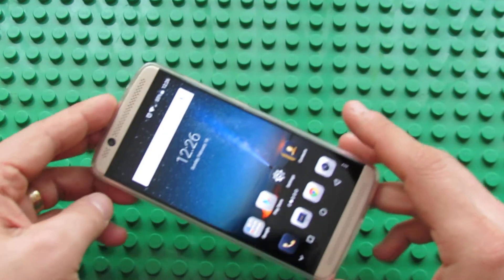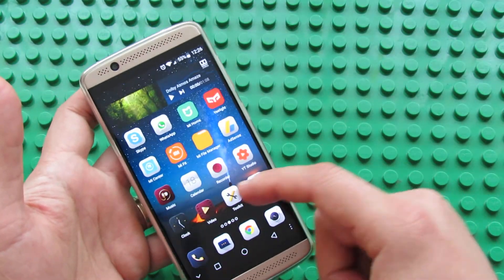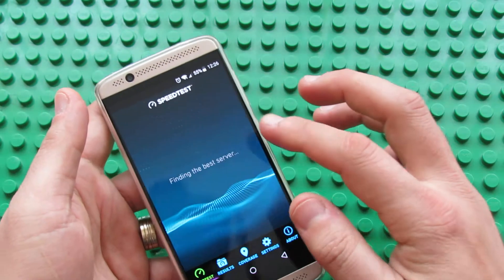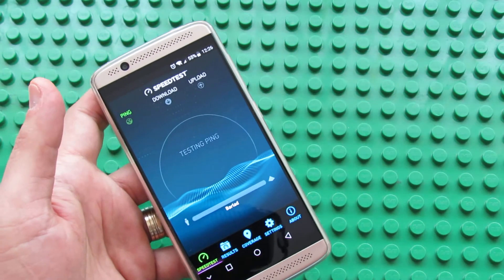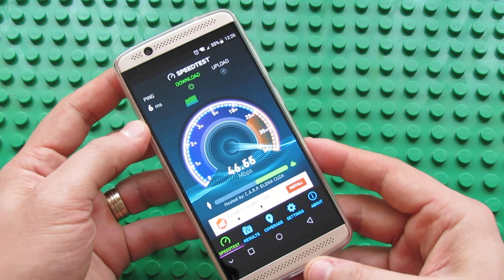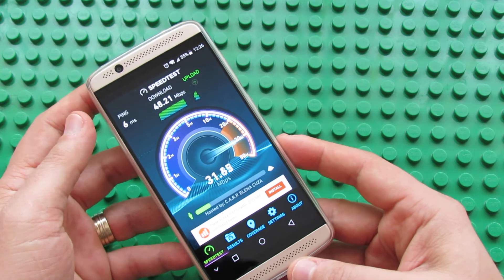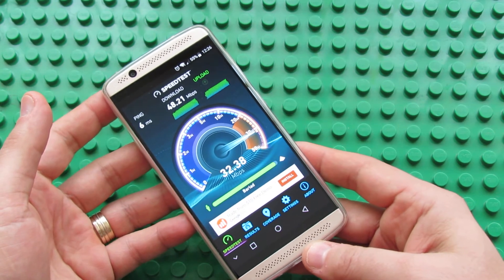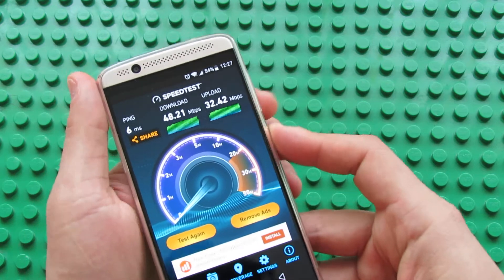WiFi Speed tested on ZTE Axon 7 Mini 4G Smartphone